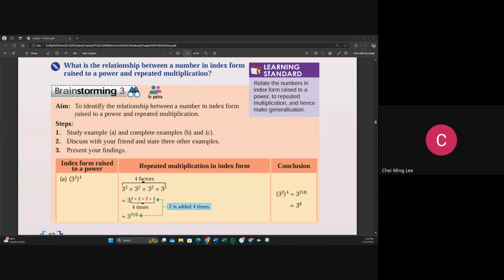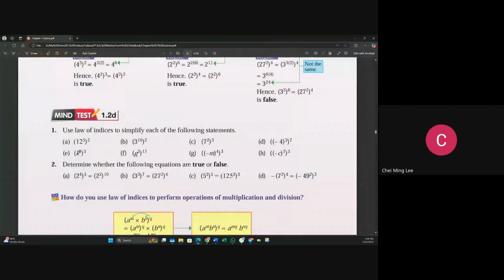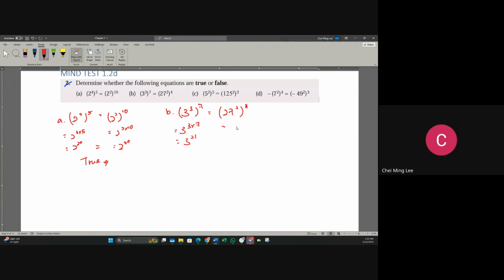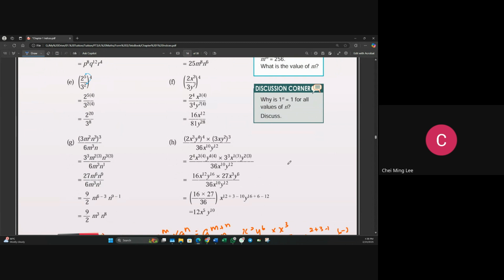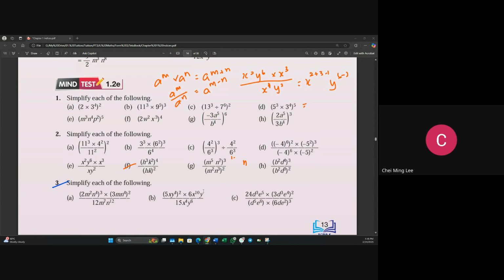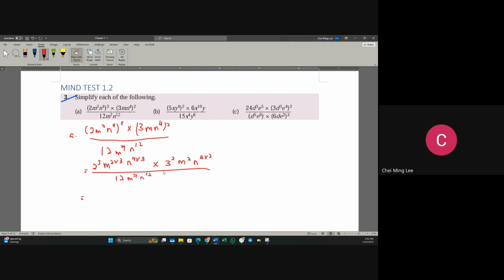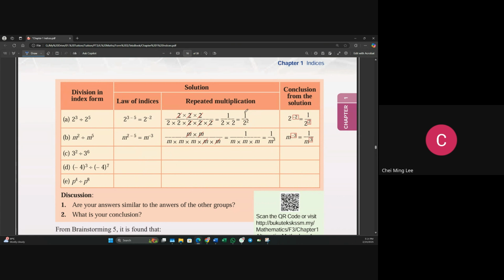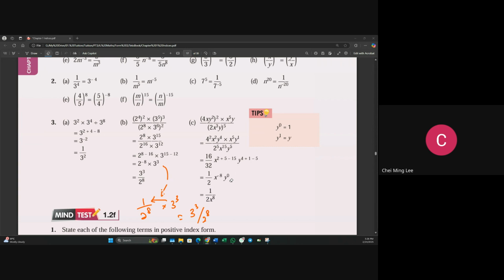F3 Maths 2025 2025 02 24 15 50 GMT+08 00 – Recording